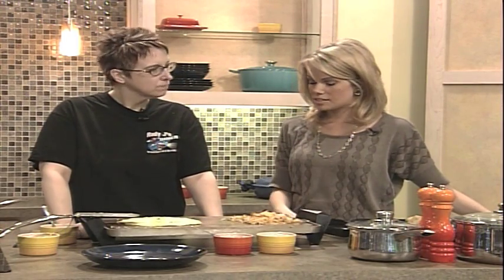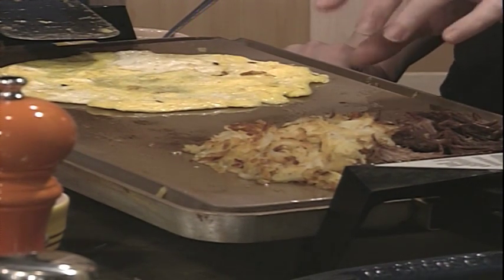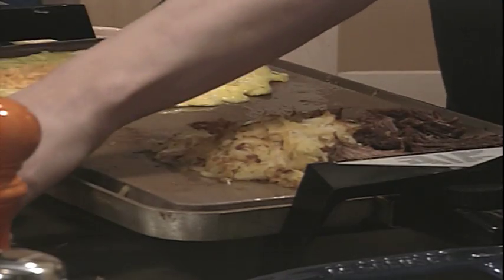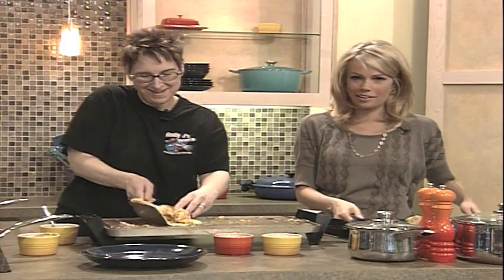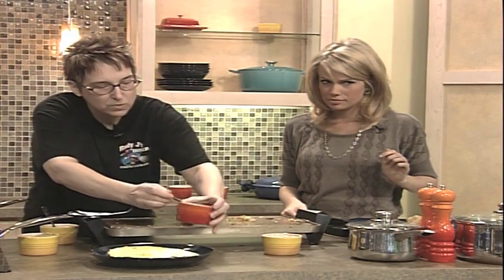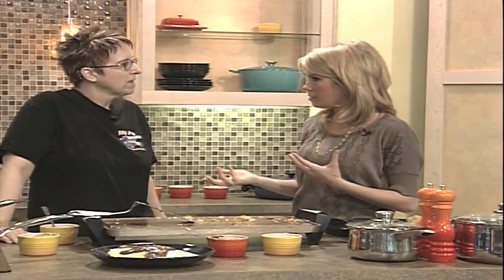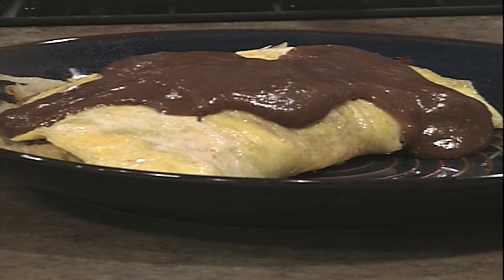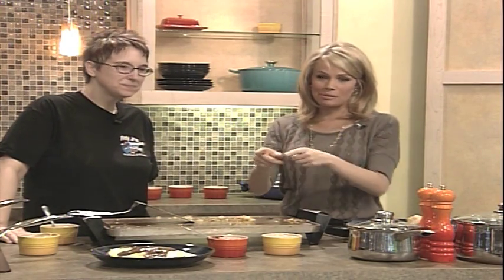NBC25 Today unveils new kitchen set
Jana Vanspoor from Rudy J's Red Lion Diner helped NBC25 Today unveil their new kitchen set.